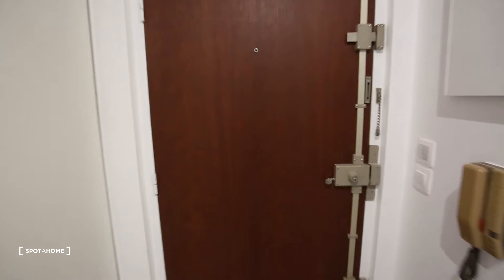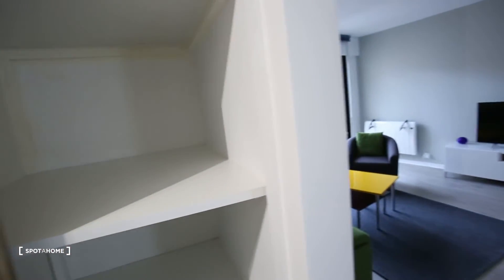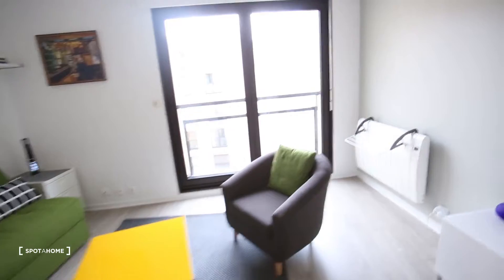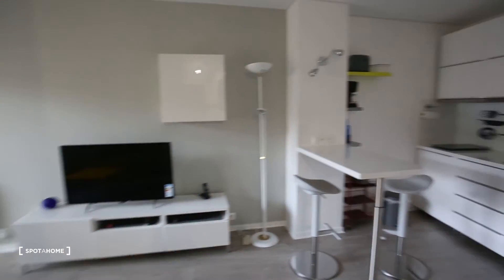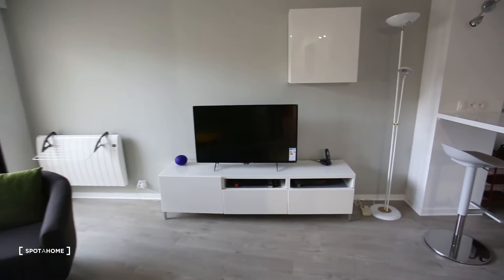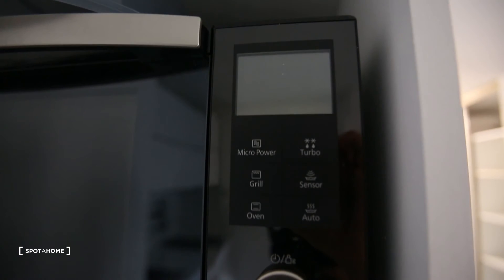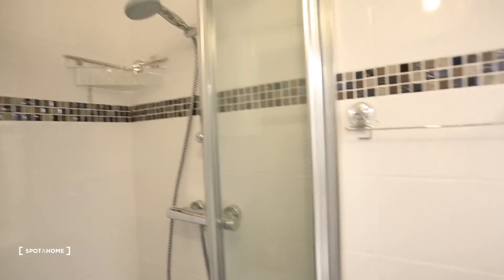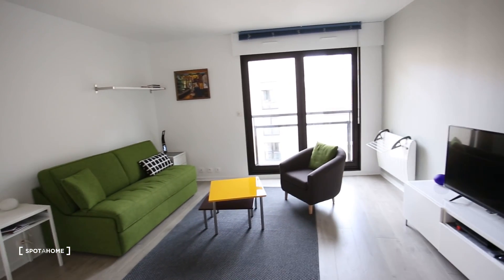Spacious and stylish studio apartment for rent in Montparnasse - Spotahome (ref 145278)